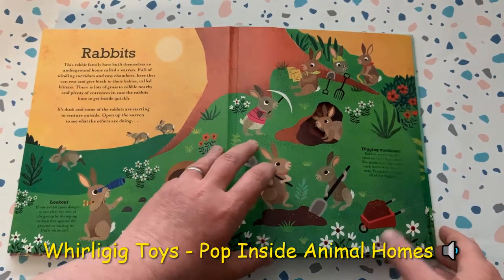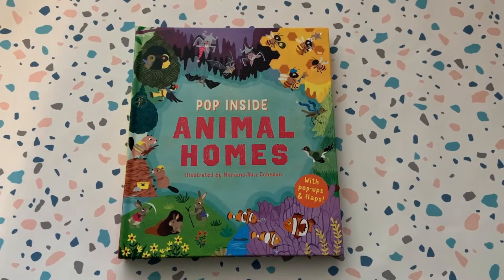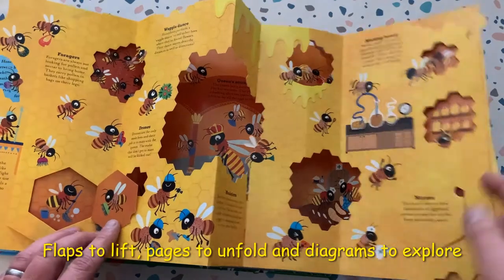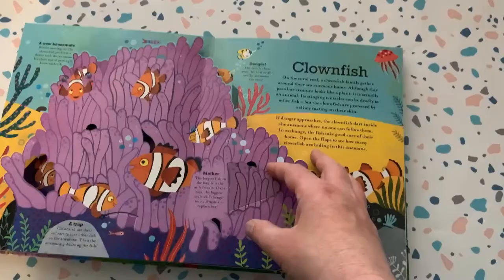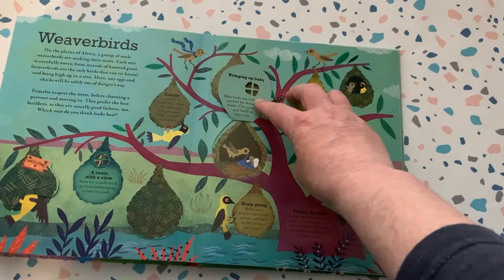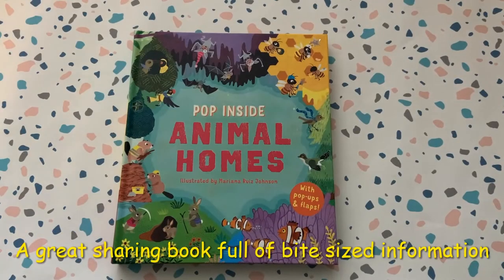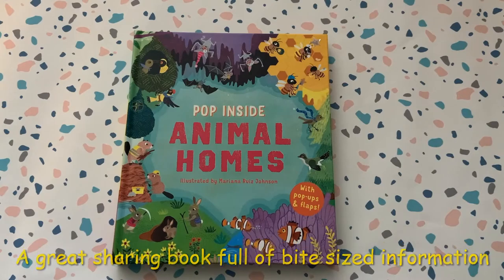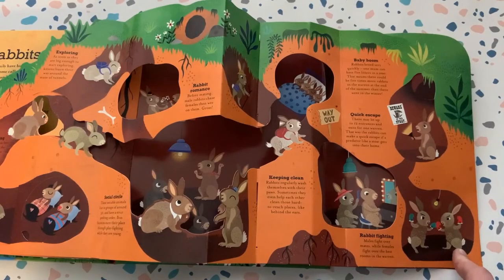Pop Inside Animal Homes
Every animal home is full of amazing activities, different roles and tired animals just having a rest. A fascinating place to visit. This amazing pop up book shows you inside the homes of honey bees, beavers, weaver birds and rabbits with wonderful details and bite sized pieces of information. Have a good look around...